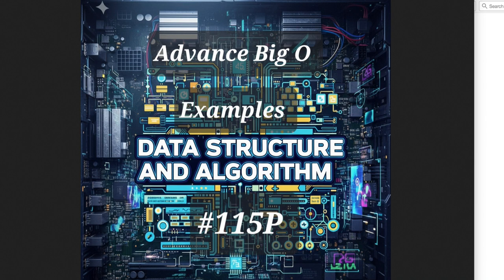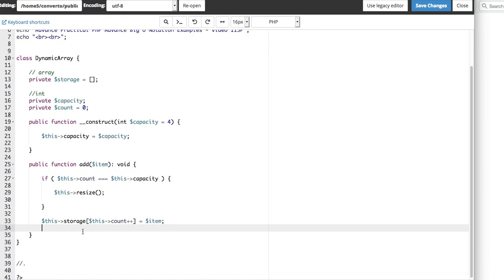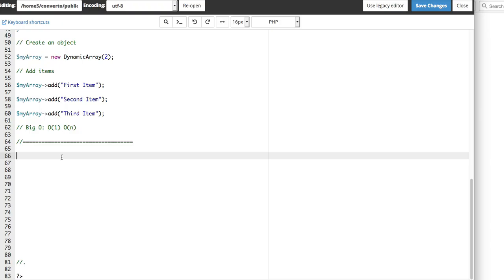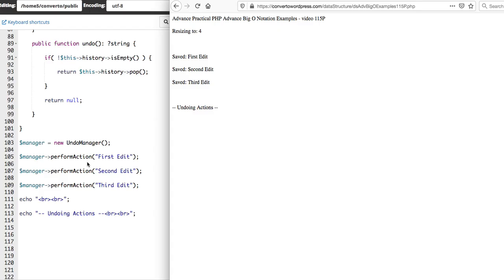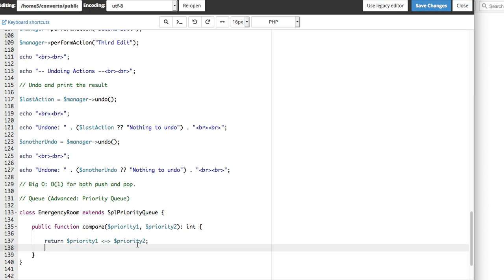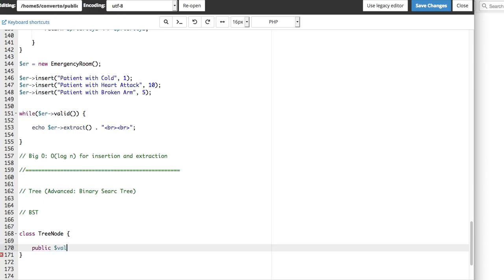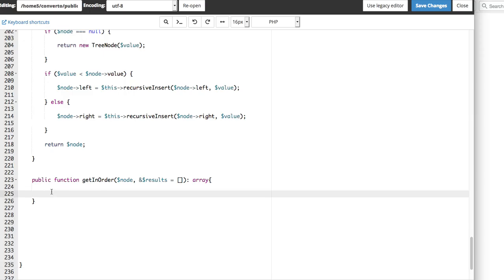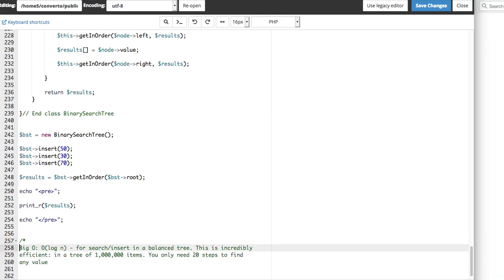Advance Practical PHP Advance Big O Notation Examples - video 115P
Moving from simple conceptual examples to functional PHP classes helps bridge the gap between "theory" and "real-world code."

Below are more advanced, logic-heavy implementations for each structure in PHP.

1. Array (Advanced: Dynamic Resizing)

While PHP handles array resizing automatically, understanding how a Dynamic Array works under the hood is vital. This implementation tracks capacity and "grows" when full.

//* A "void" return type means there is no information stored or returned after the function call. */

//Since the storage property is private, the data is saved internally, but you
//currently have no way to see it besides the echo message during a resize.

 * Big O: O(1) amortized for additions. If a resize happens, that specific operation is O(n).

2. Stack (Advanced: The "Undo" Manager)

A common real-world use for a stack is a text editor's undo feature.

* Big O: O(1) for both push and pop. It doesn't matter if the stack has 10 items or 10,000; the top is always equally accessible.

 MySQL's null-safe "equal to" operator. This operator performs an equality comparison like the = operator, but returns 1 rather than NULL if both operands are NULL, and 0 rather than NULL if one operand is NULL.

3. Queue (Advanced: Priority Queue)

In the real world, not all "customers" are equal. A Priority Queue ensures the most urgent task is handled first, regardless of when it arrived.

* Big O: O(\log n) for insertion and extraction (because it maintains a "Heap" structure internally).

4. Tree (Advanced: Binary Search Tree)

A Binary Search Tree (BST) is used for lightning-fast searching. It keeps smaller values to the left and larger values to the right.